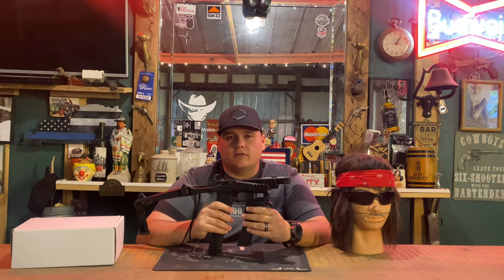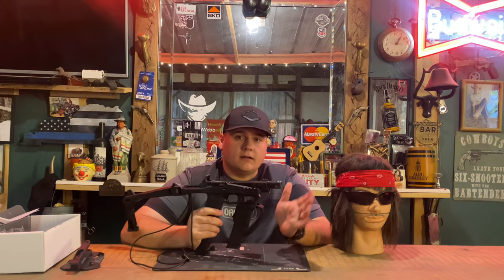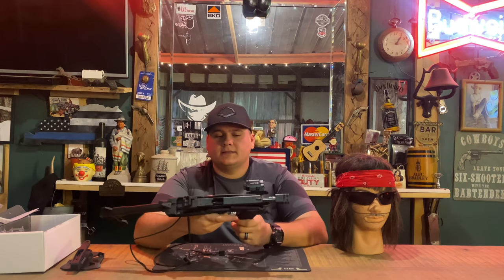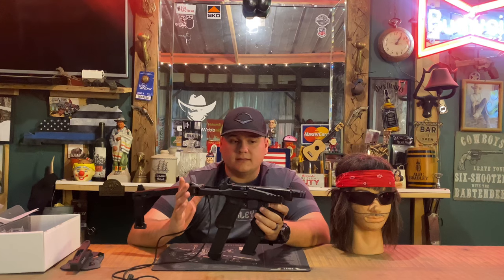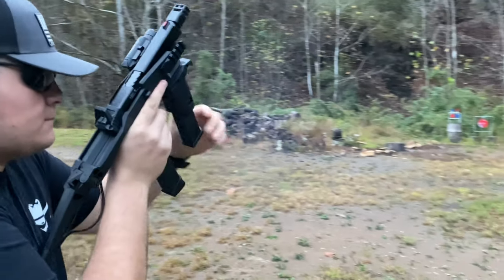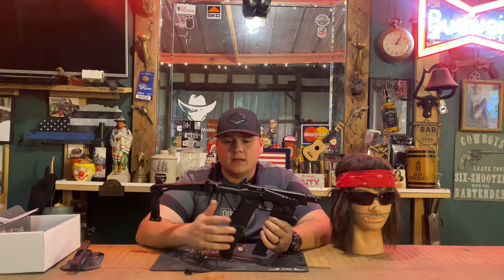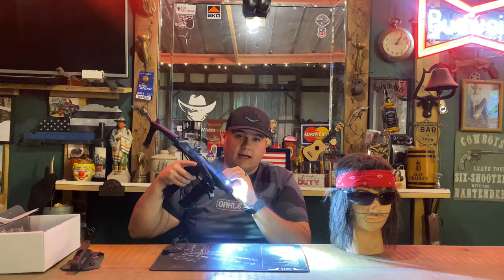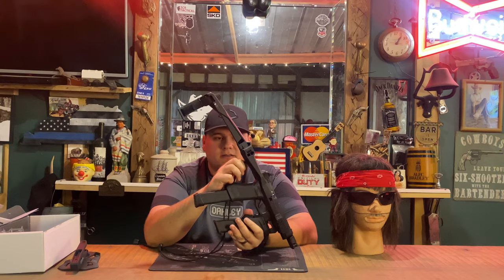Recover 20/20 MG9 Mag Holder and Sling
Hey guys, today we will be reviewing the Recover 20/20 MG9 Mag Holder, Sling and holster!